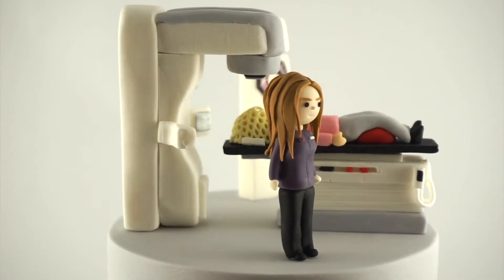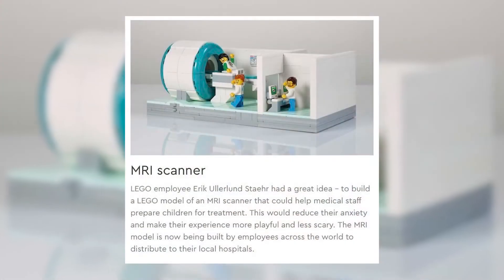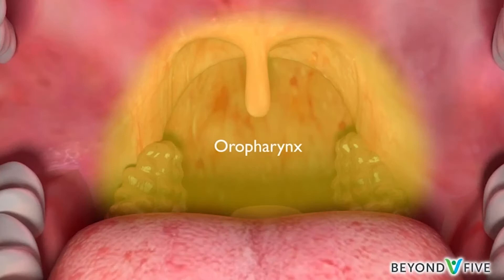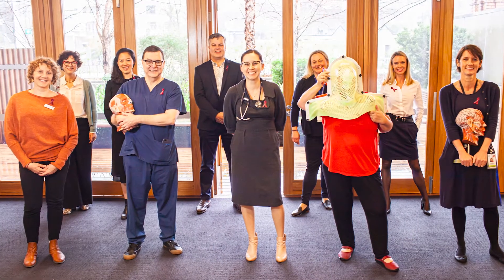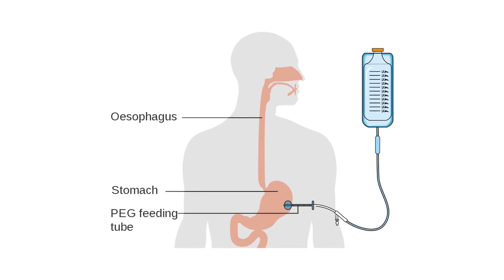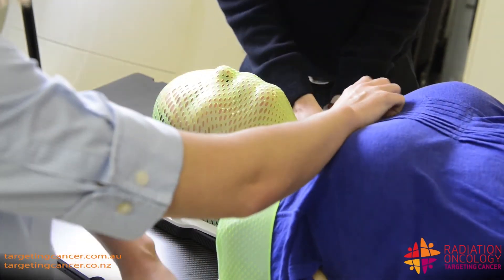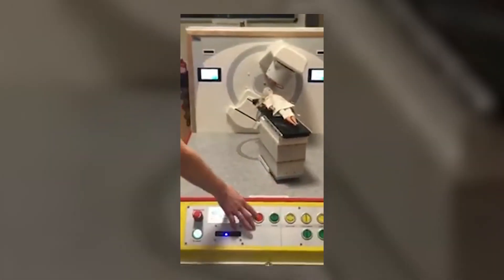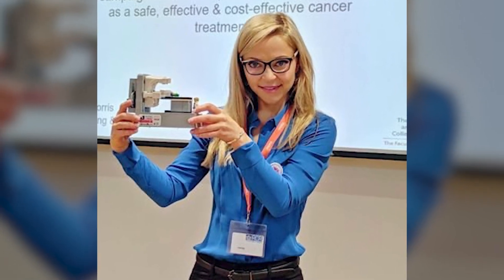LINAC LEGO Models Patient Education Julie McCrossin 2022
In 2013, Julie McCrossin was successfully treated with 33 sessions of radiation therapy and weekly chemotherapy for Stage Four oropharyngeal cancer caused by HPV.

Every cancer patient and their family should have the opportunity to see a model Radiation Therapy machine or LINAC before the first treatment with radiation therapy.

If you can’t read, or you can’t speak the language, or you are too shocked by your cancer diagnosis to absorb information - seeing a model,  with a little model patient on it, means you can see what the treatment will involve.

To see is to understand.

In this 12 minute video, Julie shows examples of Model LINACS from all over the world and she explains what her treatment involved & how the team saved her life.

Thank you to Varian for the opportunity to give this presentation to an on-line audience of over 430 people globally.